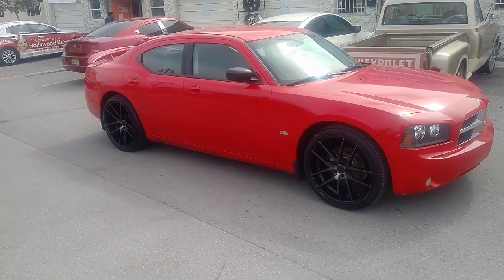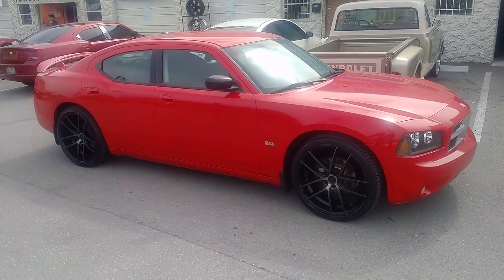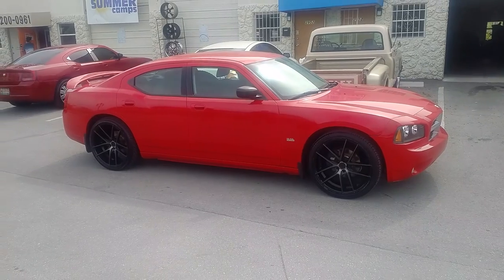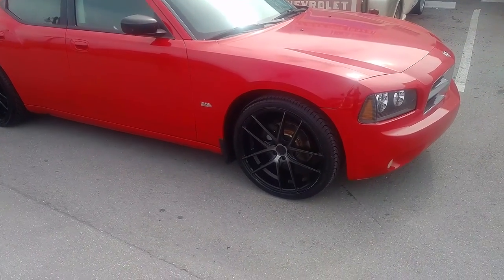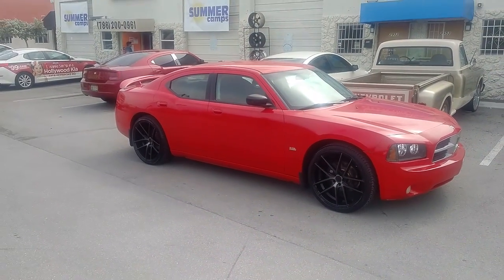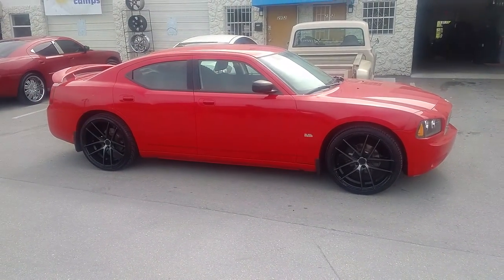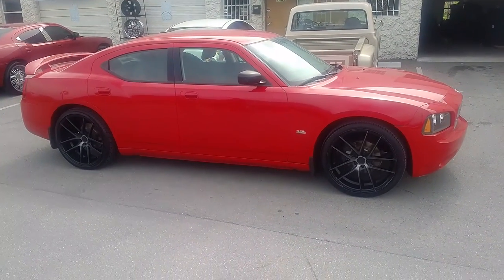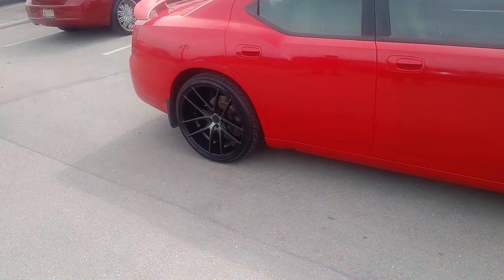877-544-8473 22" Inch Niche Targa Black Wheels Dodge Charger Rims Free Shipping US